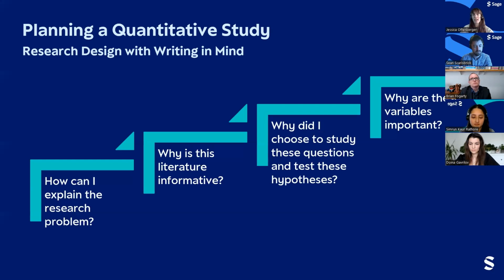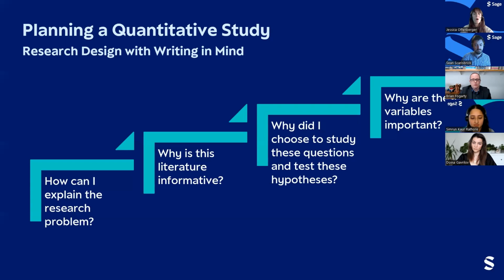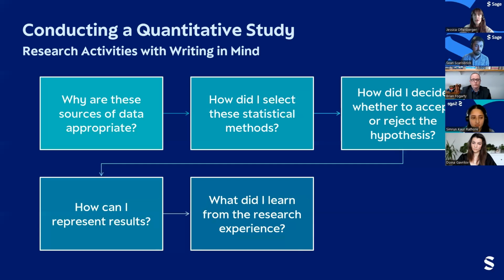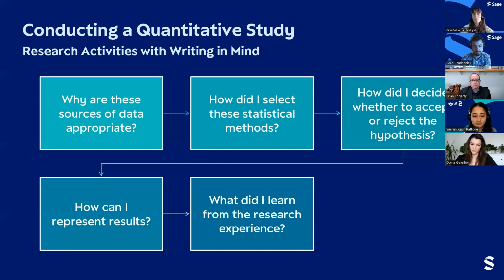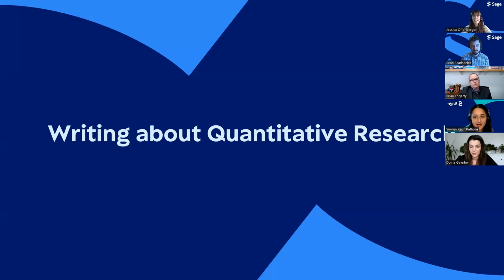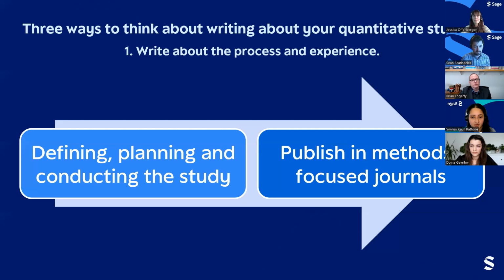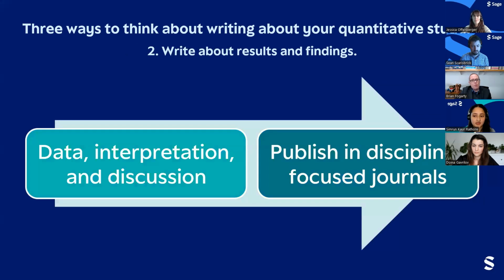How to write a paper: Quantitative methodology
Unlock the secrets to effective academic writing with a focus on quantitative methodology in our upcoming webinar. Join us as we explore the foundational principles of quantitative methodology, breaking down complex concepts into digestible insights. Learn how to design a robust research framework, select appropriate statistical methods, and interpret findings with clarity. Our experienced presenters will guide you through the essential steps, providing practical tips for collecting, analyzing, and presenting quantitative data effectively.